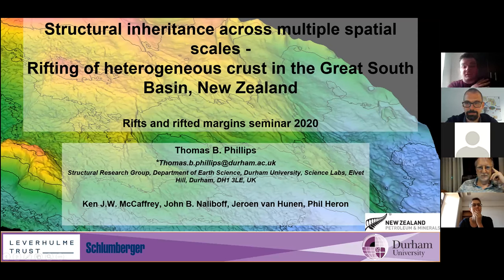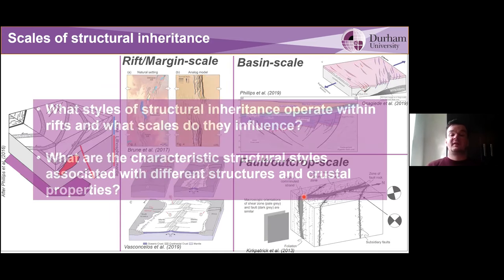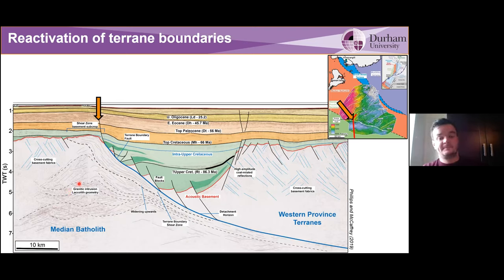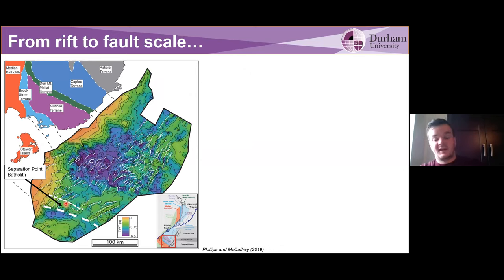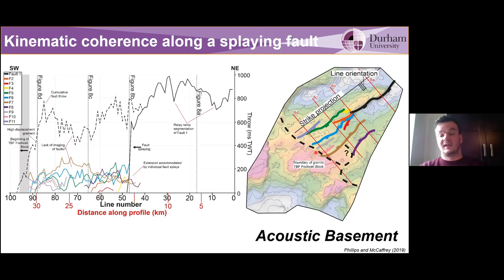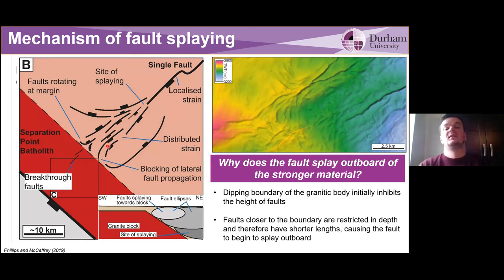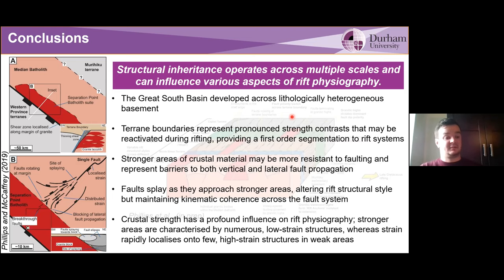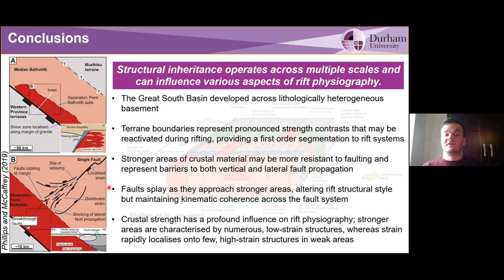7.1 Thomas Phillips - Structural inheritance across scales - Rifting in Great South Basin, NZ